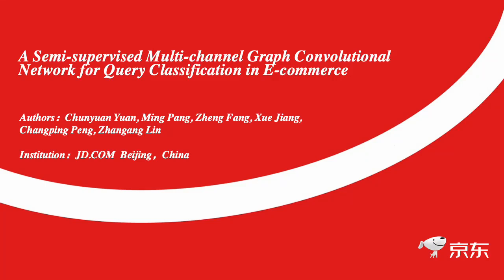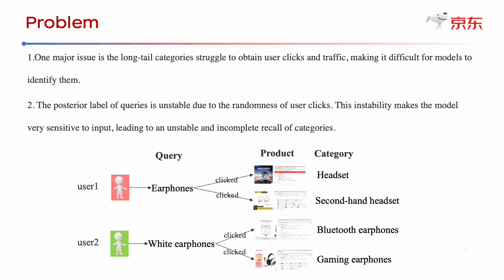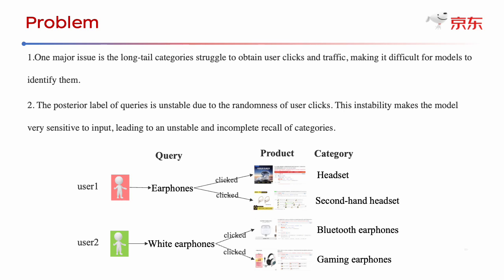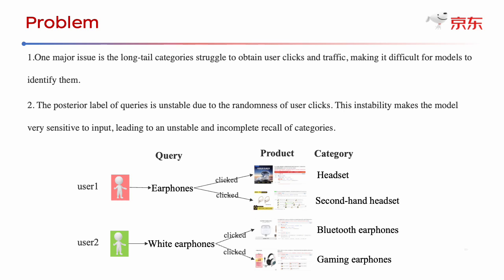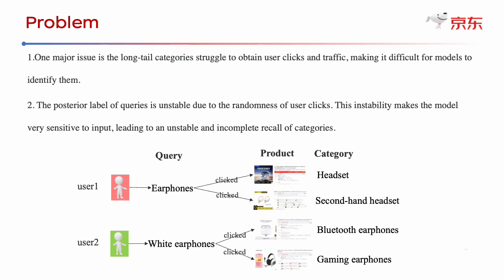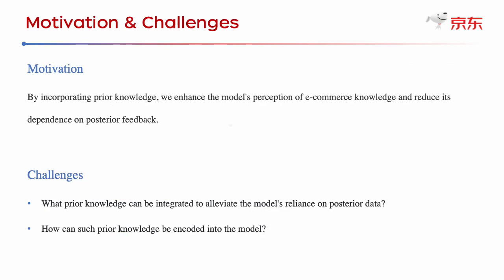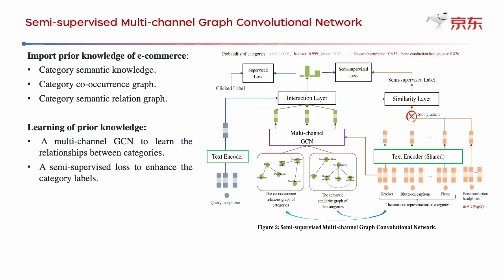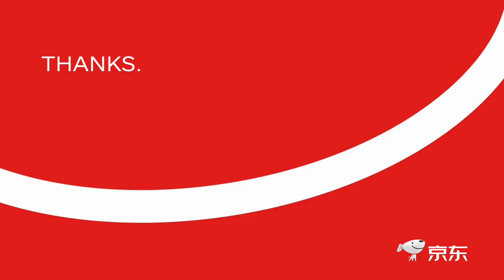[ip1289] A Semi-supervised Multi-channel Graph Convolutional Network for Query Classification in E-c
"A Semi-supervised Multi-channel Graph Convolutional Network for Query Classification in E-commerce

Chunyuan Yuan, Ming Pang, Zheng Fang, Xue Jiang, Changping Peng and Zhangang Lin"